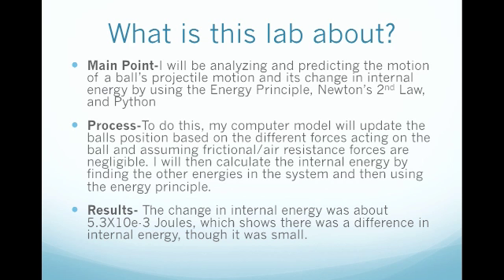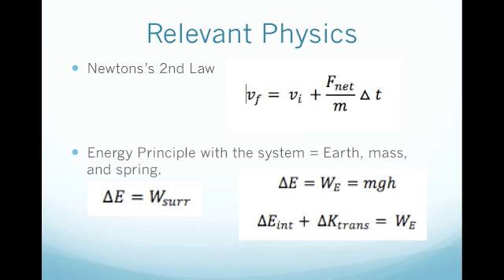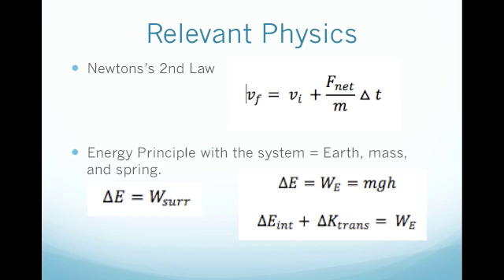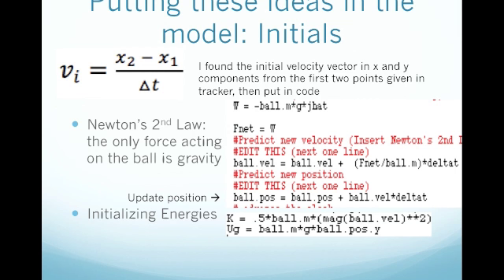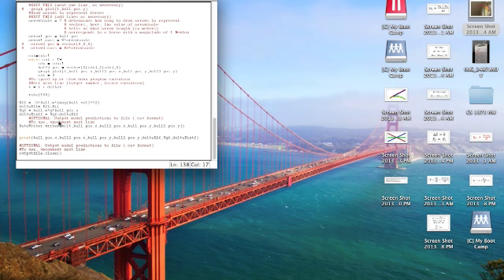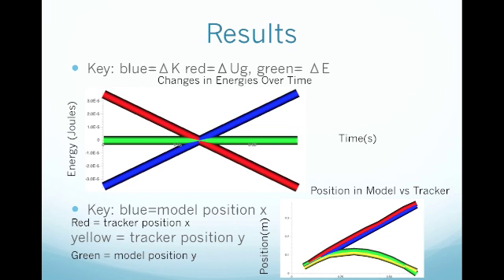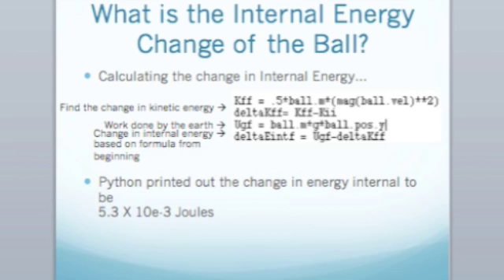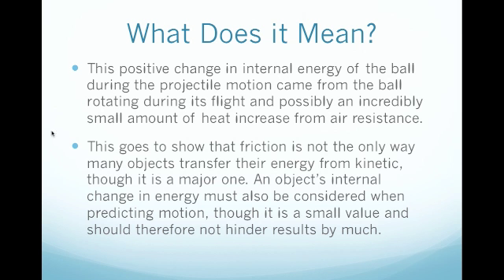Lab 5:Spinning in Projectile